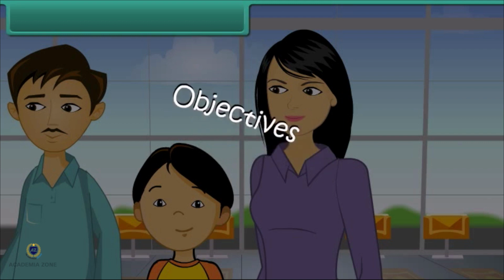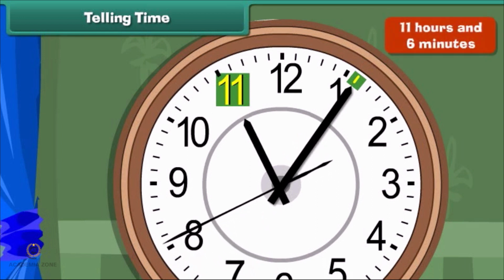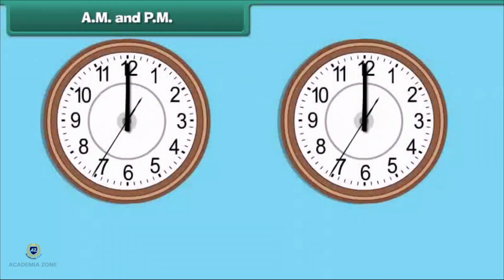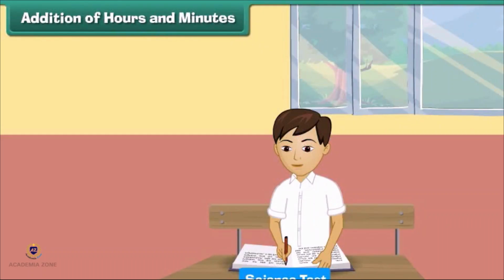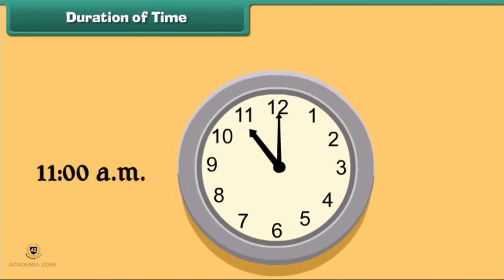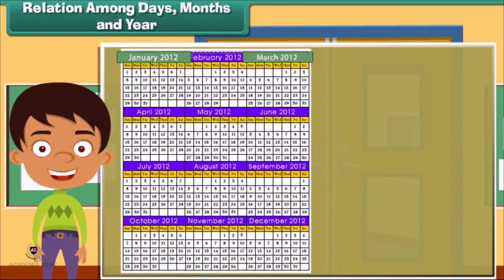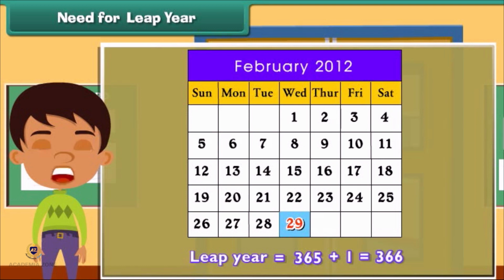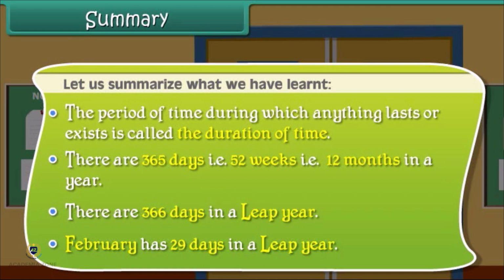Time | Class 4 | CBSE | ICSE | FREE Tutorial | Academia Zone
Academia Zone